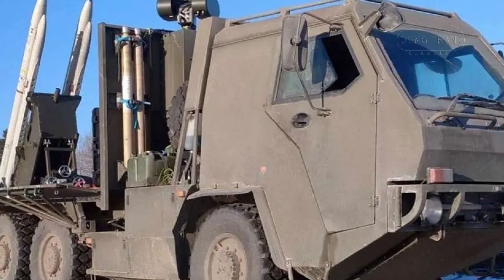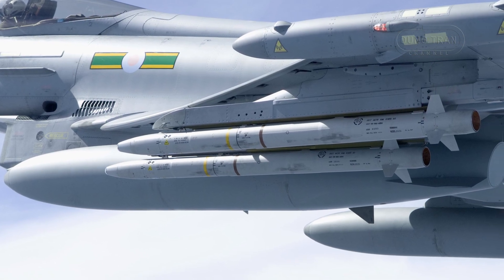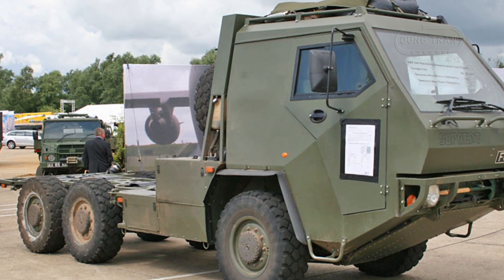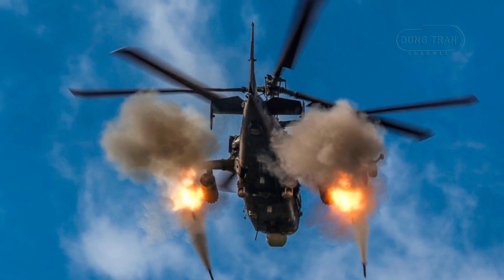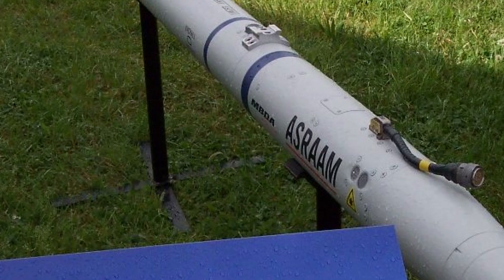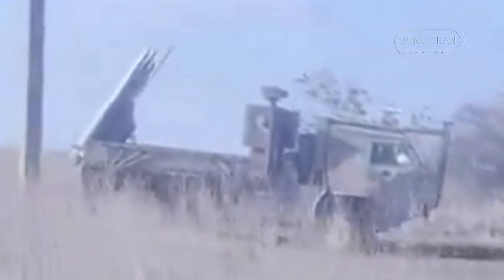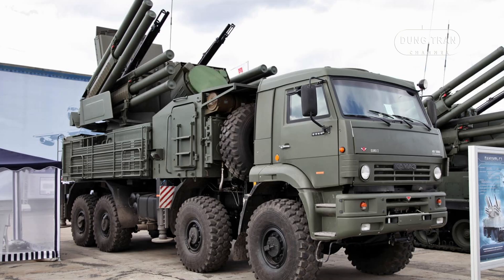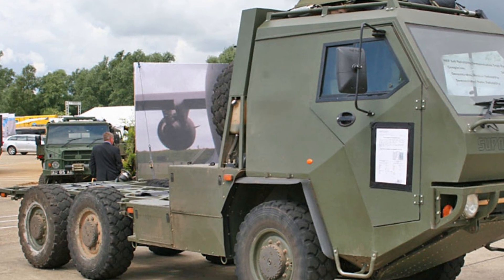Supacat-ASRAAM: Unleashing British Ingenuity in Ukraine's Drone War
Discover the Supacat-ASRAAM, Britain’s innovative air defense solution revolutionizing Ukraine’s battlefield against drones, helicopters, and cruise missiles. This hybrid system pairs the high-speed ASRAAM missile—originally an air-to-air weapon—with the rugged Supacat 6x6 truck, creating a mobile, precise, and lethal short-range air defense platform. Unveiled by the UK Ministry of Defence in March 2025, this groundbreaking adaptation boasts a 90% hit rate, safeguarding Ukraine’s front lines and critical infrastructure from Russian aerial threats like Shahed drones and Ka-52 helicopters. In this video, we dive into its rapid development, combat-proven success, and strategic impact—showcasing how British engineering is making a difference in modern warfare. From its 15-20 km range to its ‘fire-and-forget’ tech, explore why the Supacat-ASRAAM has become a vital asset in Ukraine’s layered defenses, and what it means for the future of military innovation.